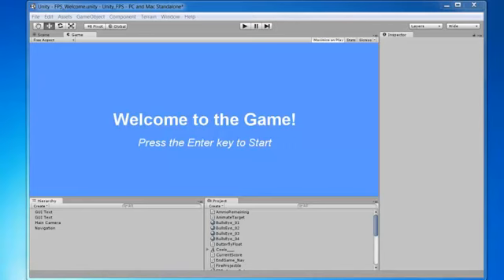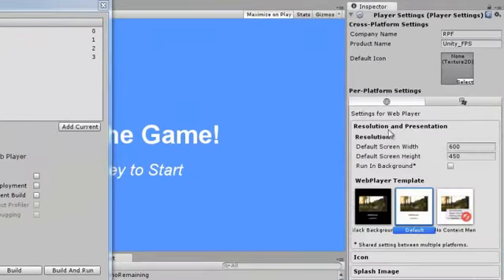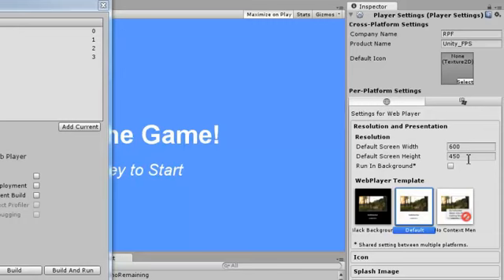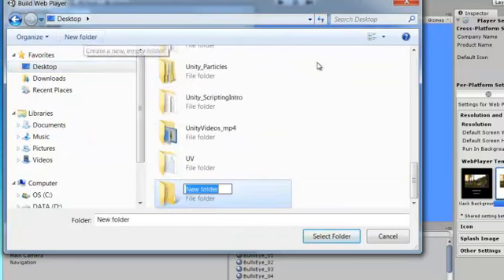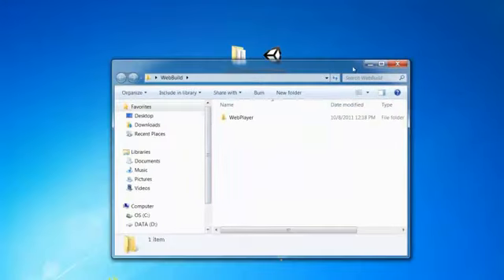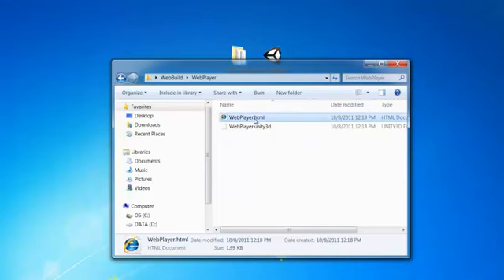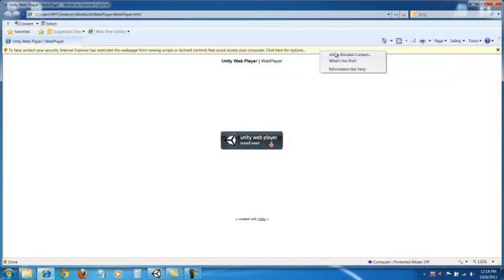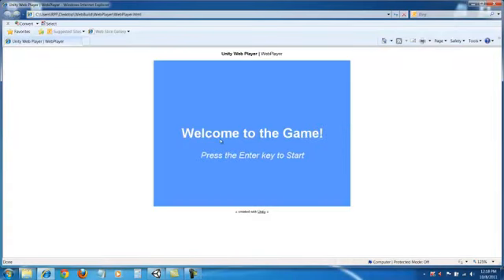Unity Course I Ch 20 03 WebBuilds